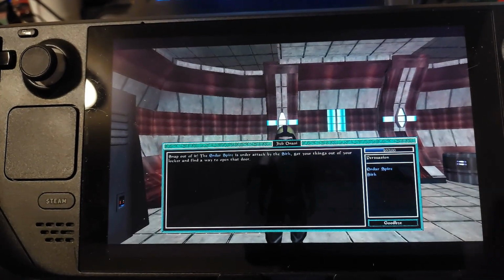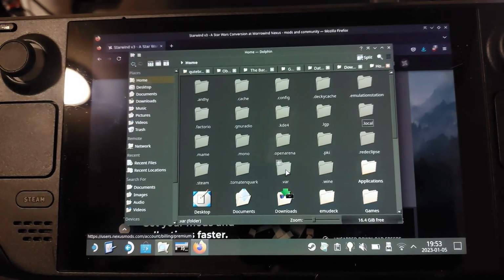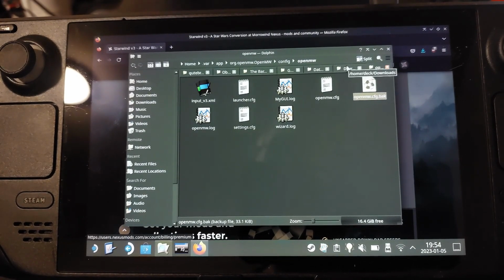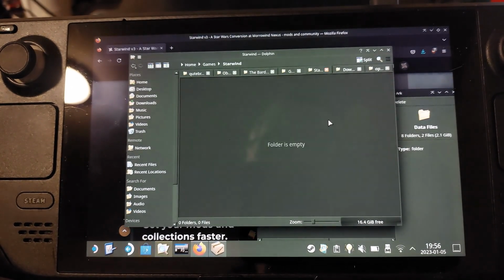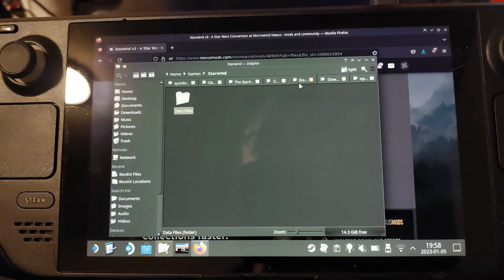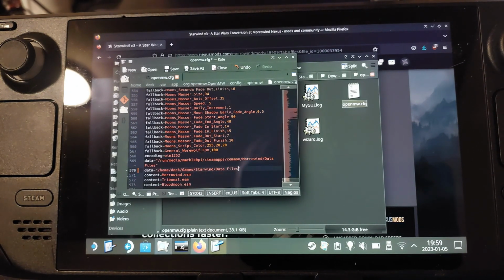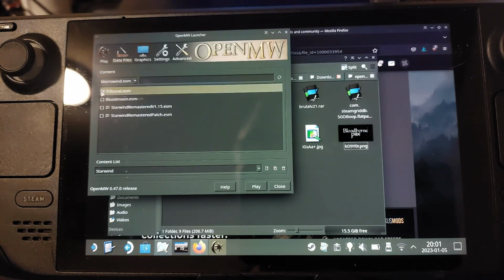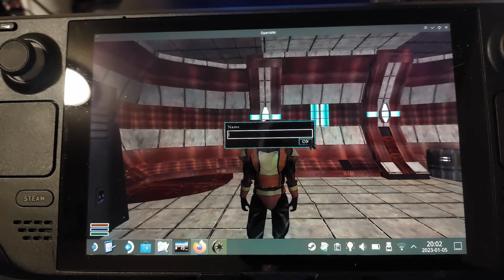Getting Starwind on Steam Deck, Easy As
Starwind is an awesome mod for Morrowind. Based around the same time as KotOR, it's an alternate view of some of the events and has that Morrowind aesthetic pretty well down. Some models will freak you out, but that's just the aesthetic.